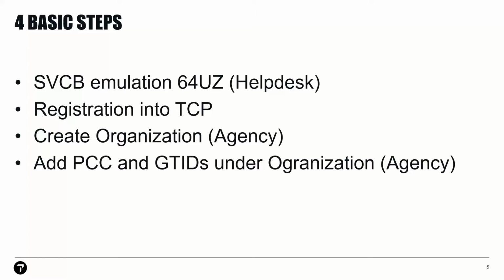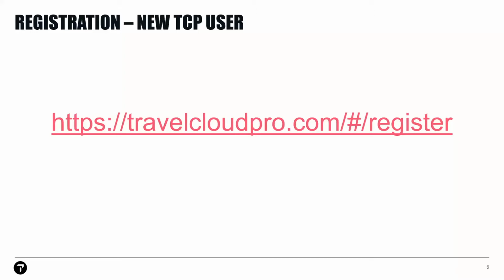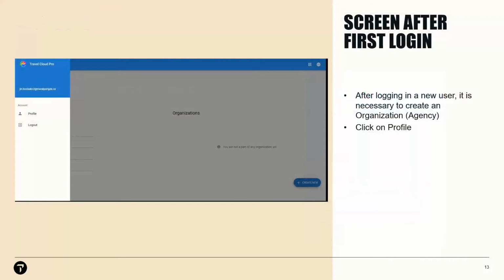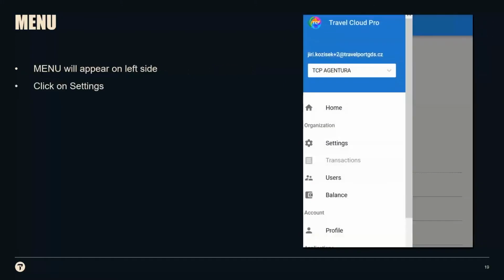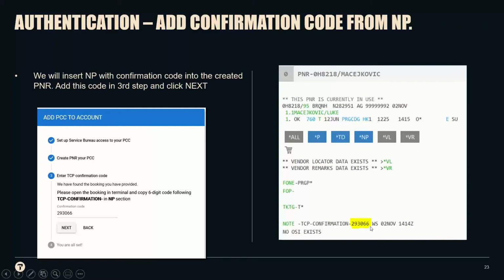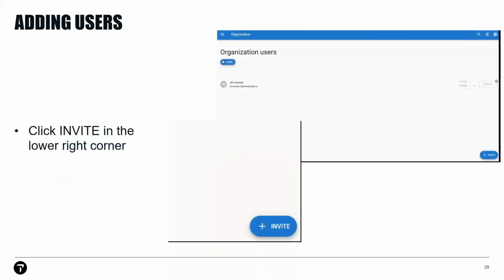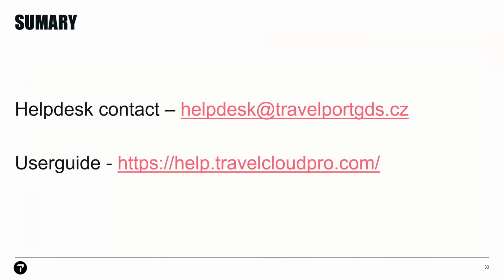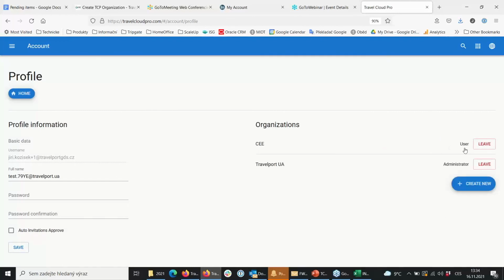How to start with TCP (Travel Cloud Pro)